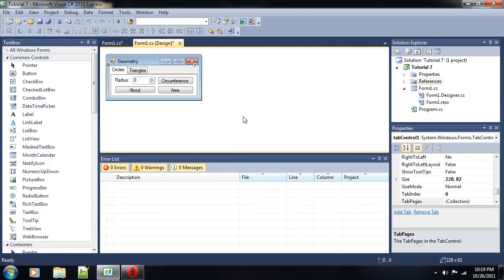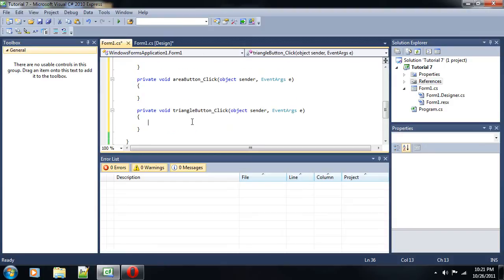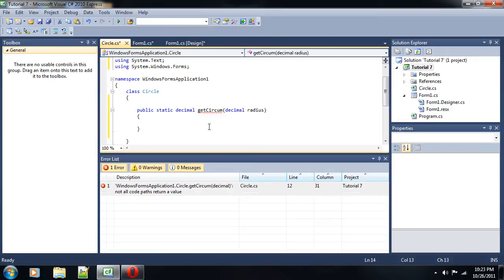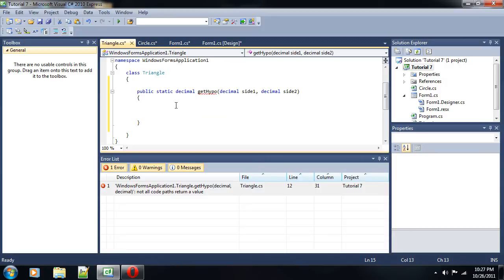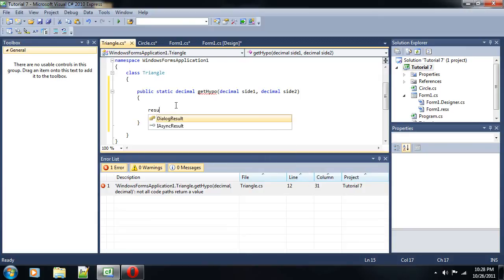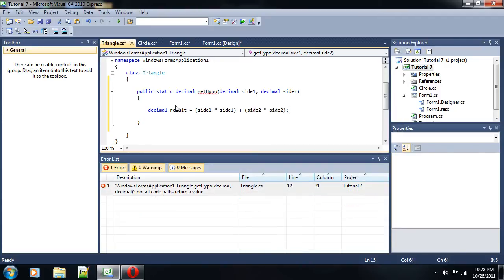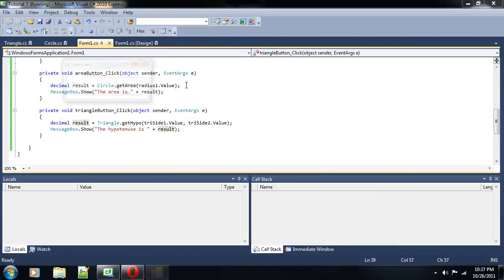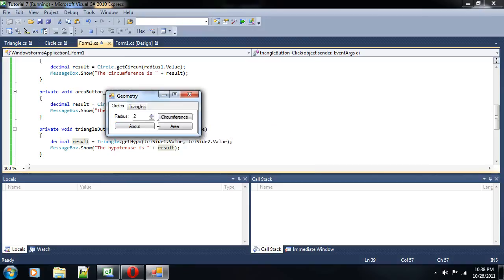C# Basic 8: More Classes and Methods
Discussing more classes and methods in C#.